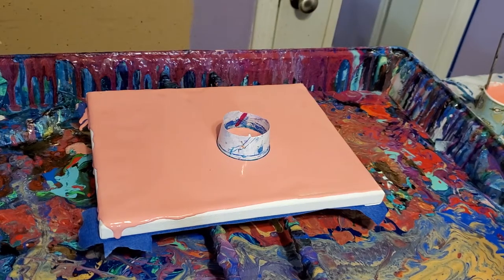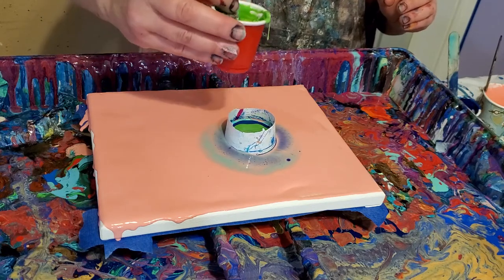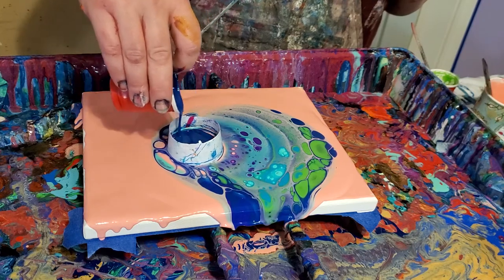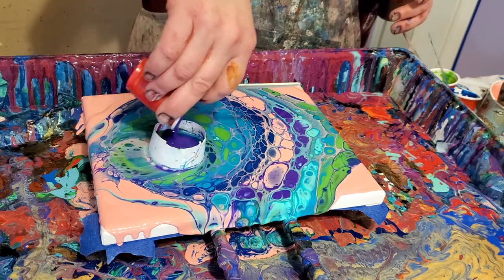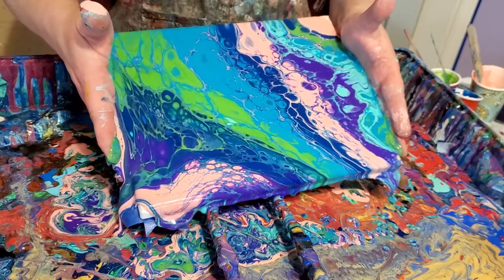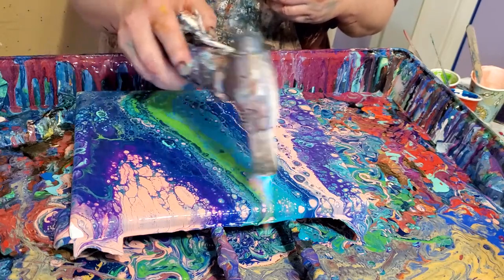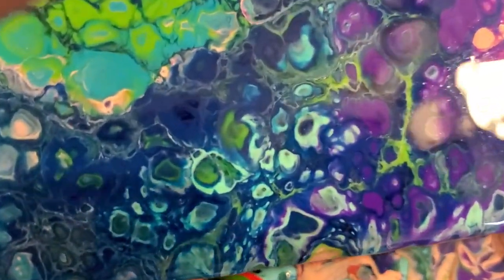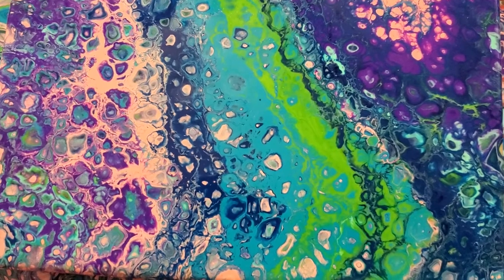PRETTY IN PINK! 8x10 OPEN CUP POUR!/open cup/acrylic pour open cup/acrylic pouring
Beautiful cells in this little open cup pour. Im using a pink basecoat by masters touch. All other paints are masters touch or liquitex basics including dioxizine purple, hooker green, turquoise, ect. All paints are mixed one part paint, no glue this time ( i dont use it in these little pours much), and four parts floetrol with distilled water to thin. All colors include silicone, because, why not? Thanks